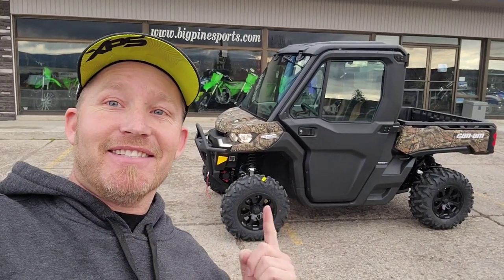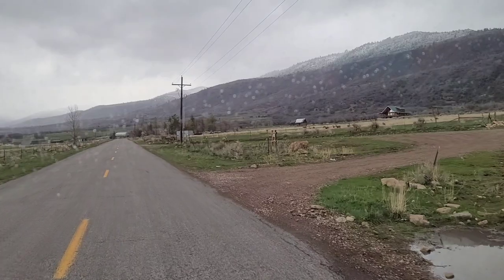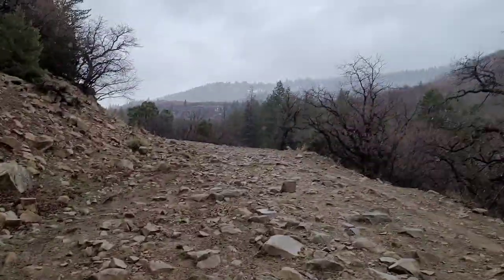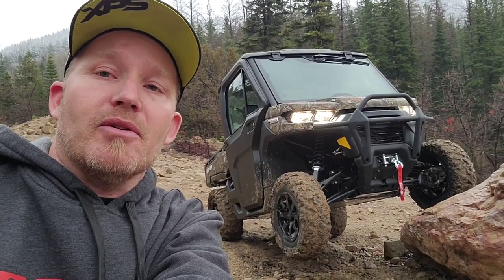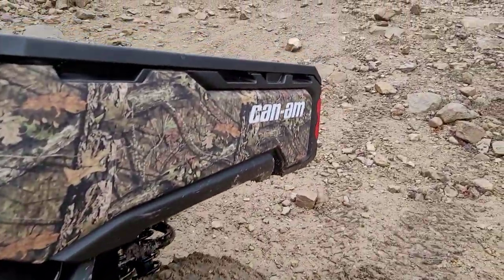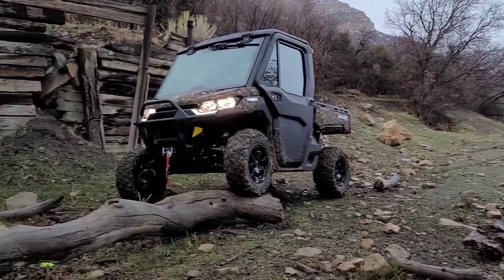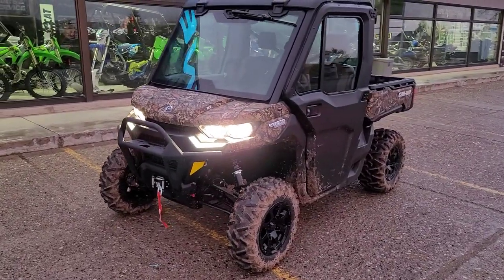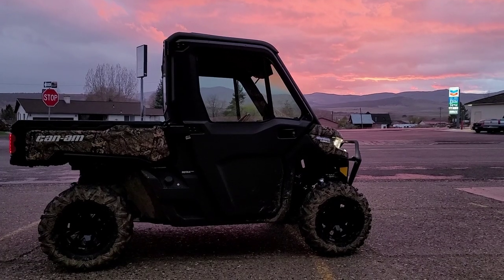Out testing the Can-Am Defender Limited up in the rain, mud, rocks and snow! What do we love/hate?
I hope that you will keep up with the weekly videos I post on the channel.